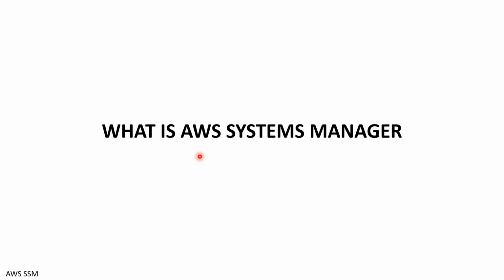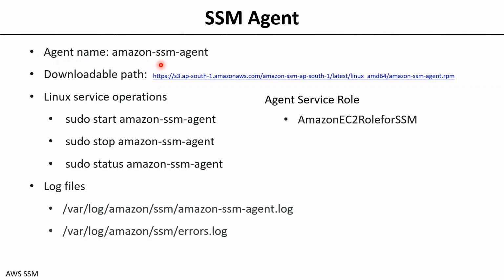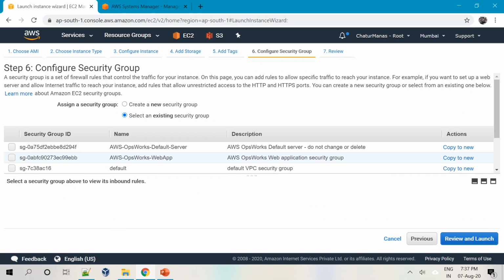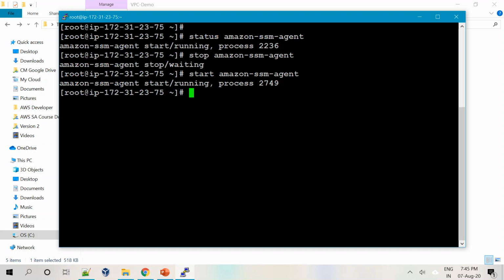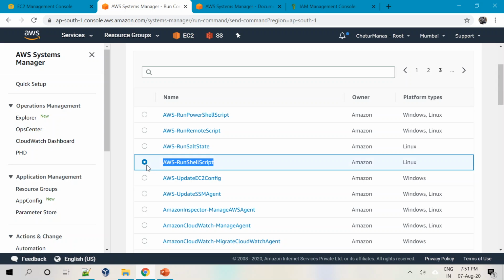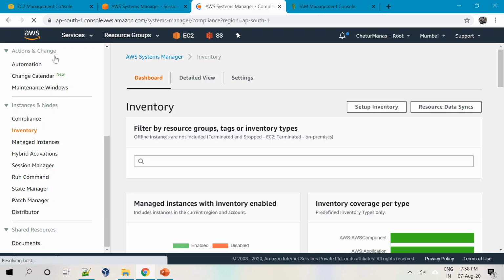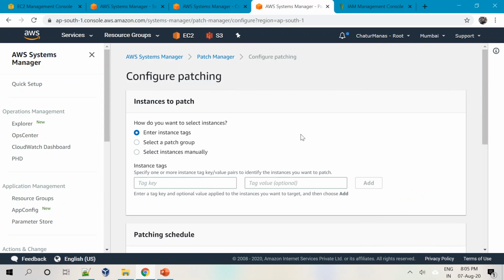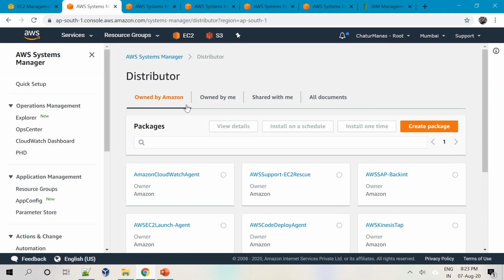AWS Systems Manager Demonstration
In this video we have explained the concept of AWS Systems Manager service and a live demo